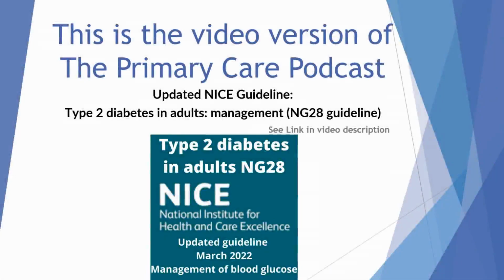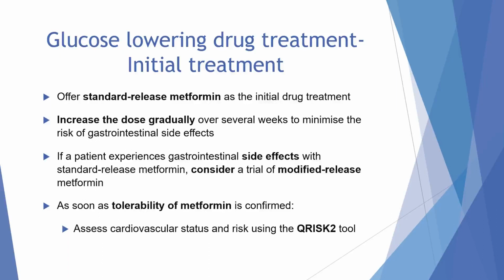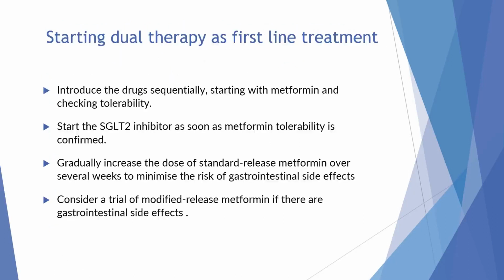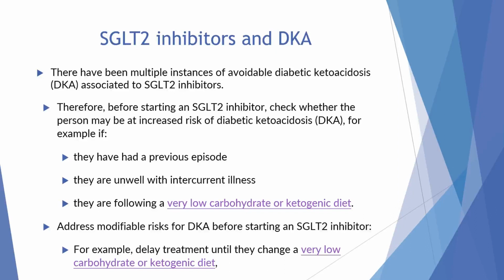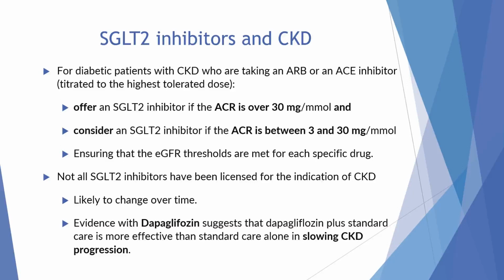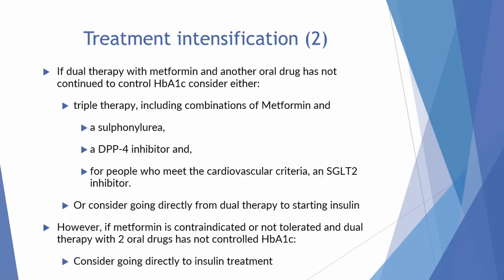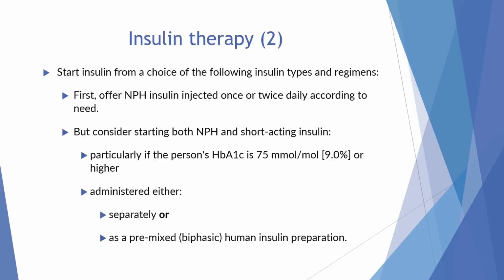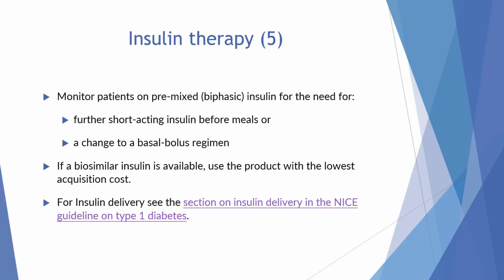2022 NICE diabetes update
This video makes reference to guidelines produced by the "National Institute for Health and Care Excellence" in the UK, also referred to as "NICE".

My name is Fernando Florido and I am a GP in the United Kingdom. In this video I go through the updated NICE Guideline: Type 2 diabetes in adults: management (NG28 guideline), updated on 31st March 2022. The video focuses in the new drug treatment recommendations in blood glucose management in adults with Type 2 Diabetes.

There is a podcast version of the video that you can access here:

Other links referred to in this episode:

• visual summary to provide an overview of the recommendations and additional information to support medicines choice
• visual summary on first-line drug treatment
• recommendations on using risk scores and QRISK2 to assess cardiovascular disease risk in adults with type 2 diabetes in NICE's guideline on cardiovascular disease: risk assessment and reduction, including lipid modification
• NICE's technology appraisal guidance on dapagliflozin for treating chronic kidney disease
• visual summary on treatment options if further interventions are needed
• section on insulin delivery in the NICE guideline on type 1 diabetes